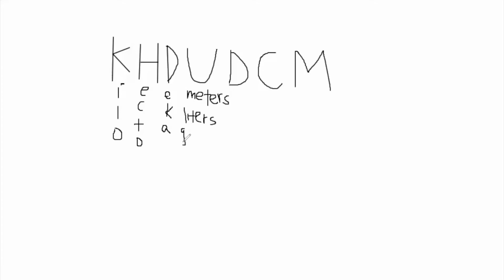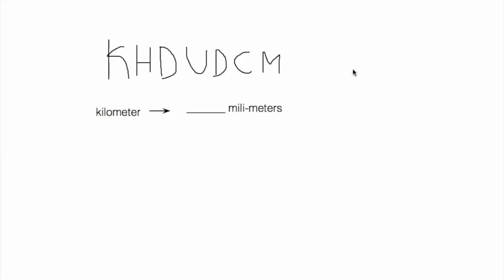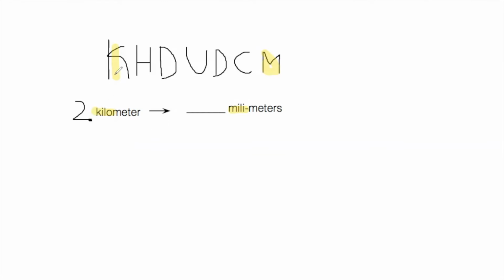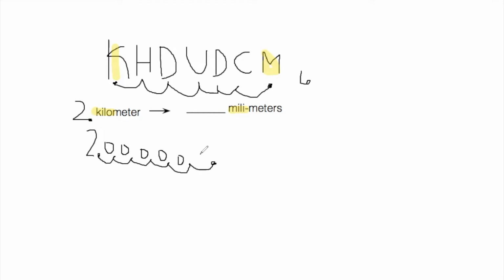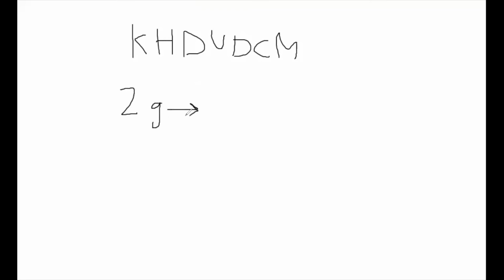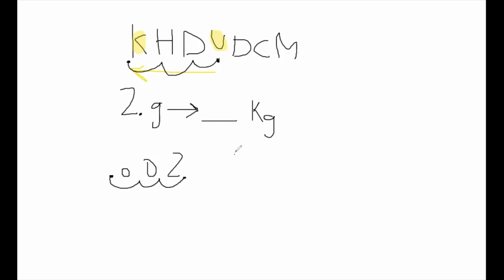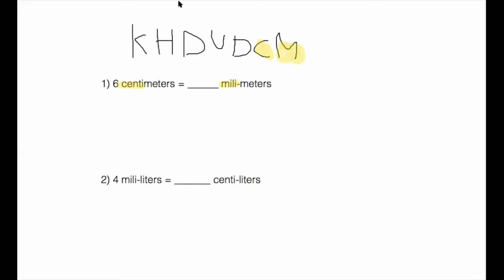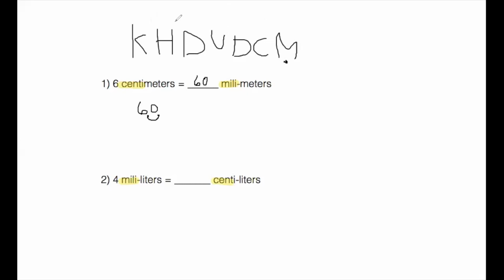TASC Video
This video as well as the attached worksheets are free use for teachers and other educators.